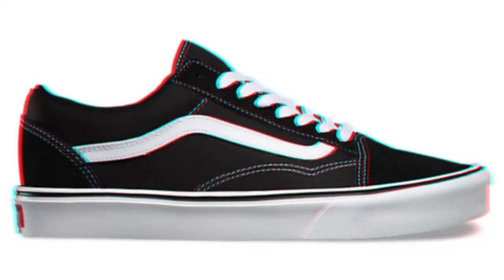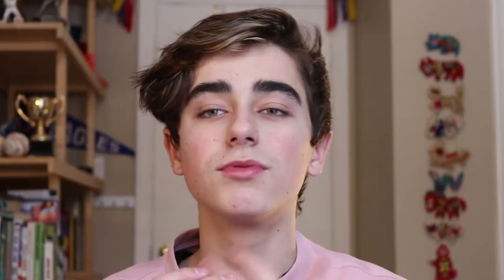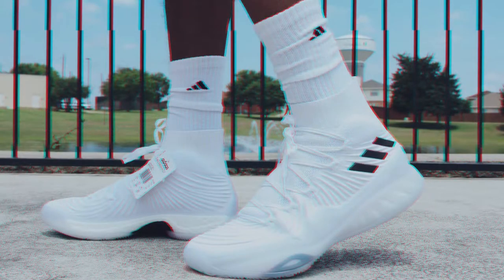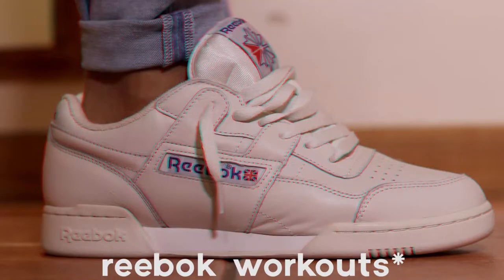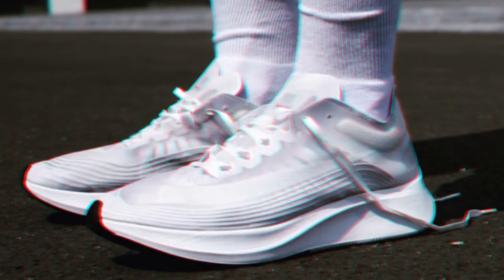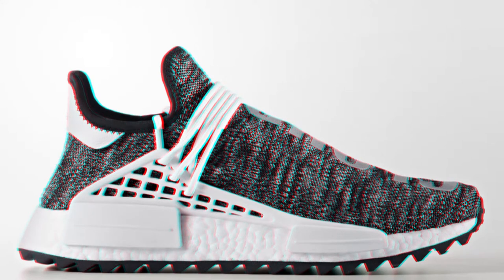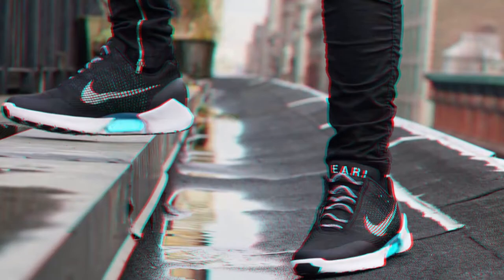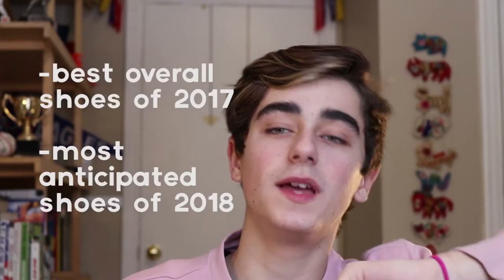Top 10 BEST Sneaker Silhouettes of 2017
I wrap up the year by counting down the ten best shoes/sneaker silhouettes of the year. Whether it be based off of their cool aesthetic, revolutionary technology, or unique vision.

-Best Sneakers Overall of 2017 (January 9)
-Best Upcoming Sneakers of 2018 (January 11)